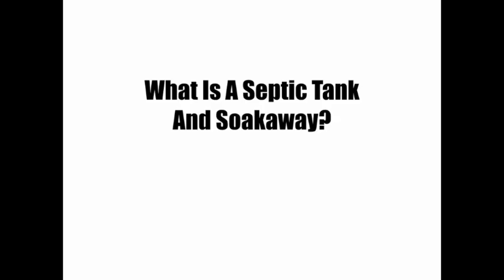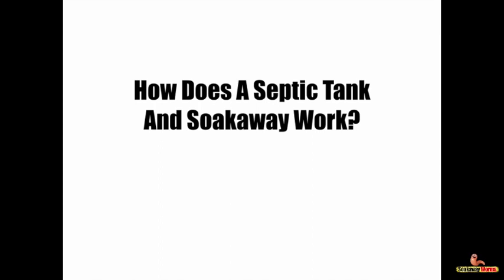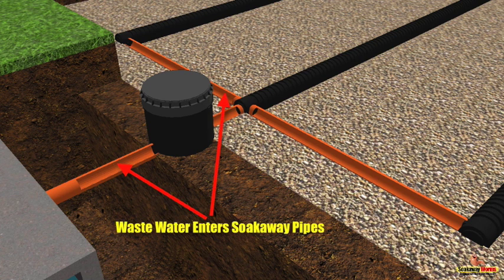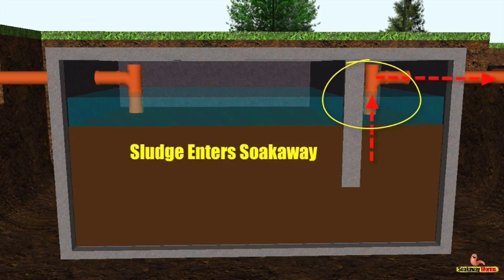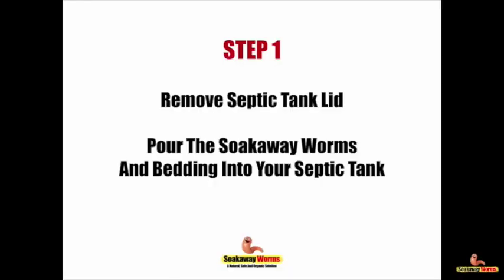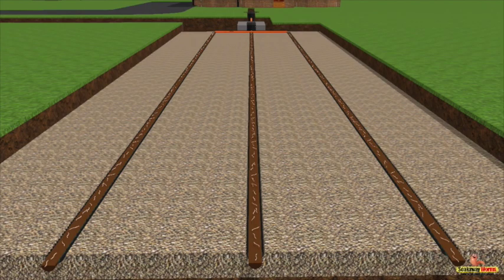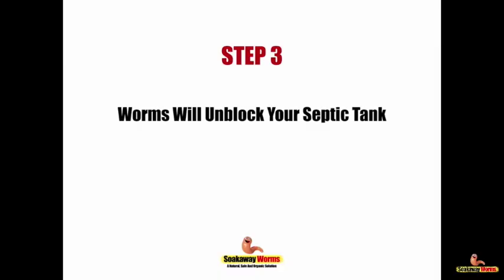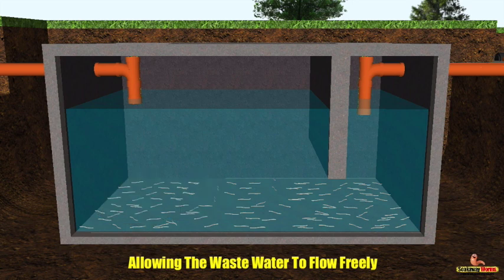What Is A Soakaway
This video is about What Is A Soakaway